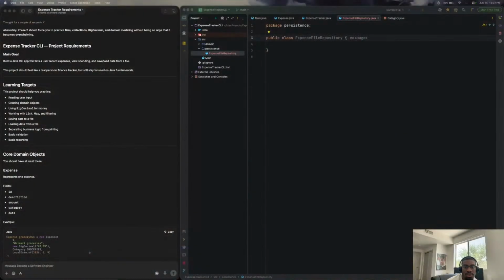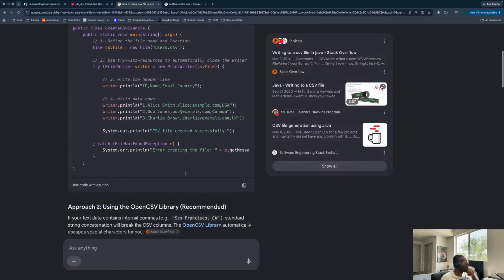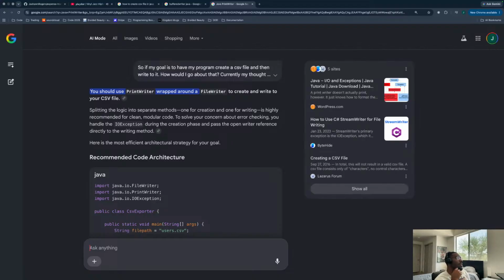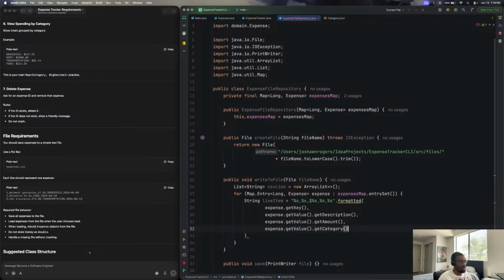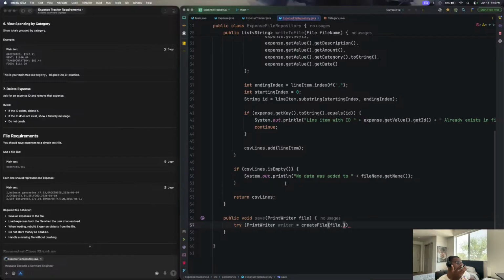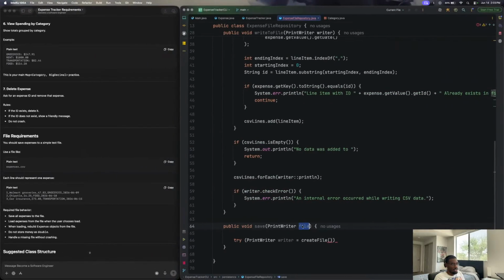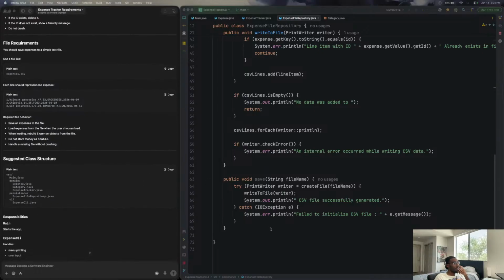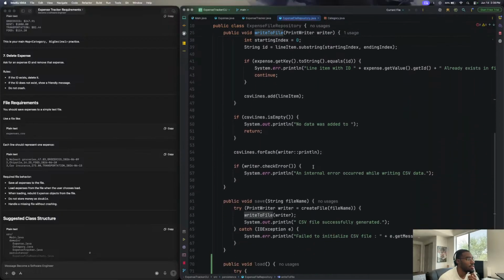Building a CLI Expense Tracker | NO AI (6.14.2026)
In this stream, I’m building an Expense Tracker CLI application from scratch as part of my journey learning software engineering and backend development.

The goal of this project isn’t just to track expenses—it’s to practice core programming concepts, including reading user input, creating domain objects, filtering, file reads and writes, BigDecimal calculations, and separating business logic from presentation logic.

I’m a self-taught software developer building real projects and learning in public.

This channel documents the journey—from architecture and system design to implementation, debugging, and deployment. You’ll see the wins, the mistakes, and the moments where things don’t make sense yet.

My personal goal is to share the process honestly so other developers know they aren’t learning alone. Whether you’re interested in software engineering, backend development, architecture, or building real-world applications, you’re welcome here.

Current Projects:
• Expense Tracker CLI

Thanks for stopping by and following along with the journey.